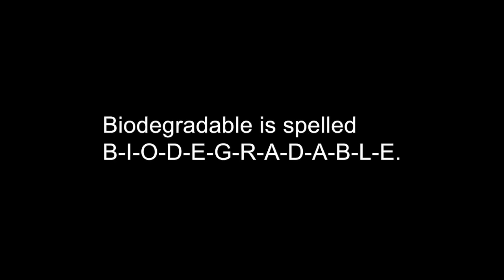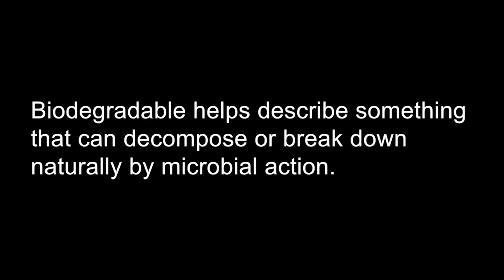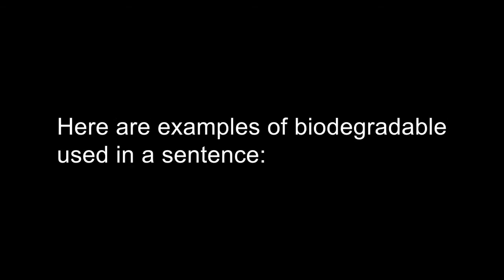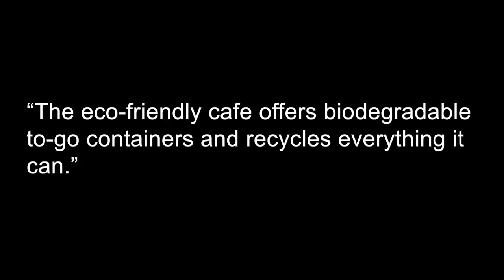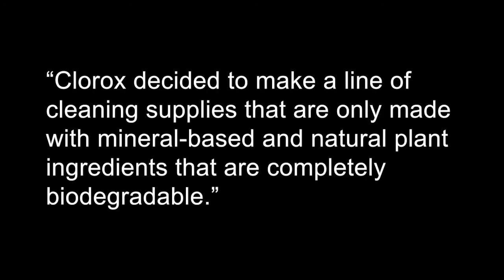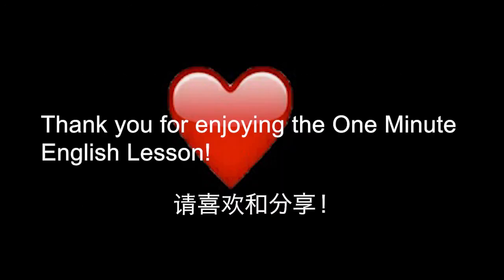Biodegradable - One Minute English Lesson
A simple way to understand the word biodegradable.